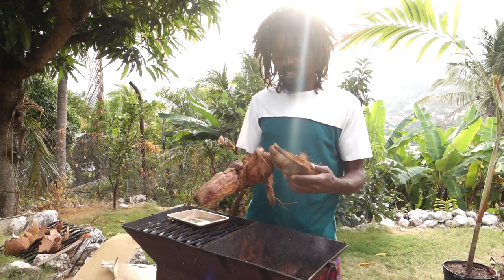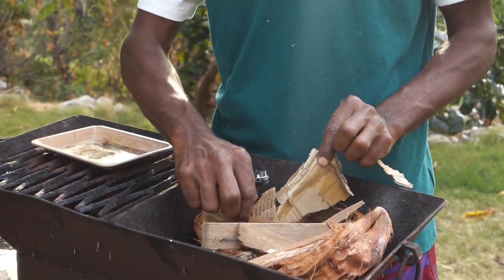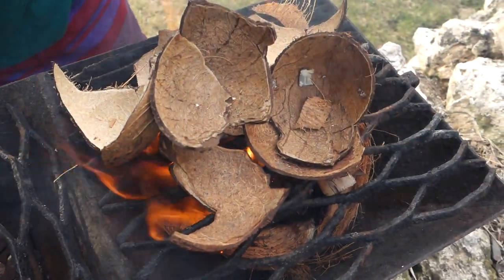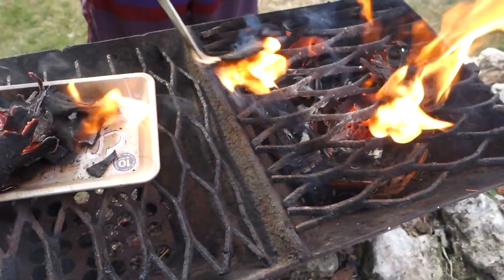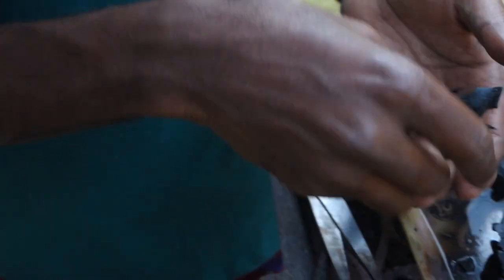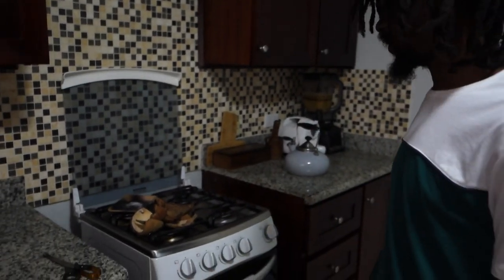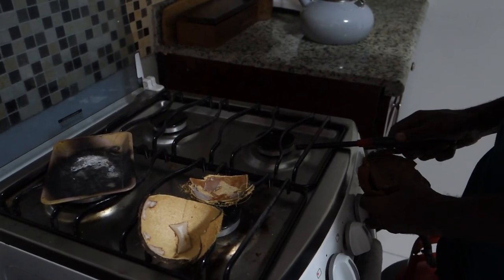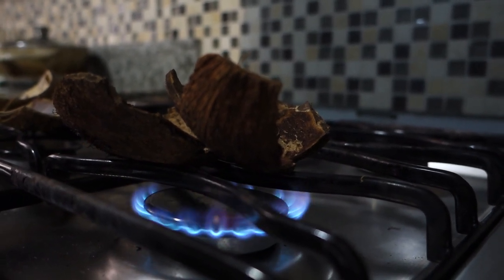How to make COCONUT CHARCOAL for your Marijuana STEAM CHALICE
Greetings, here I show you how to make the coconut charcoal for your marijuana steam chalice. Both indoor and outdoor methods.

Using coconut shell is one of the best ways to burn your steamers.